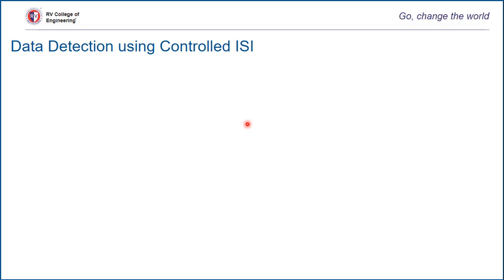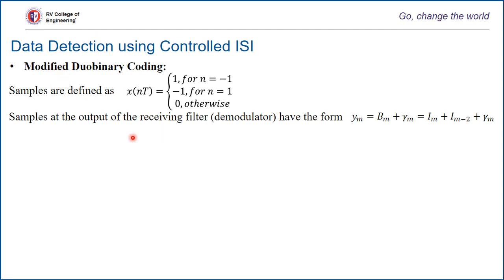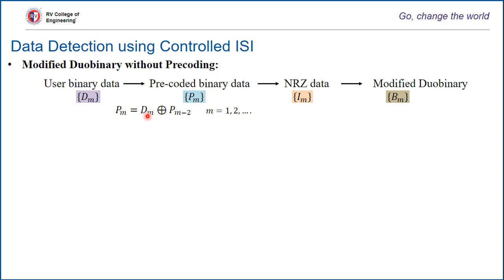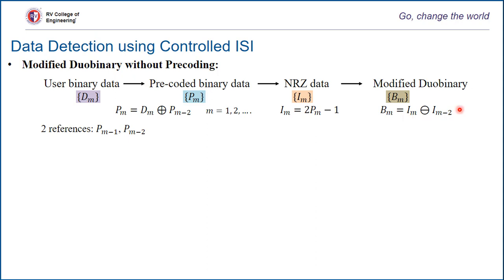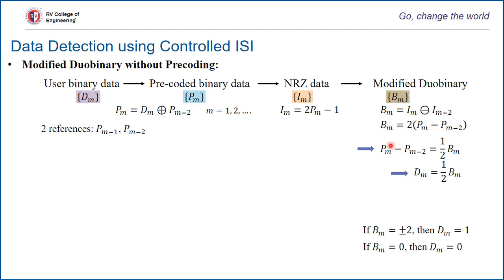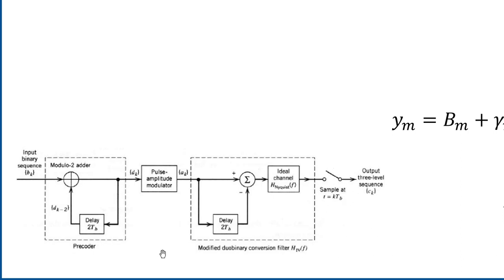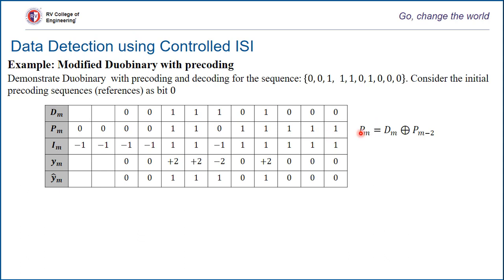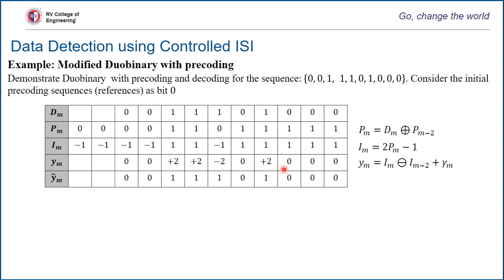Data Detection of Modified Duobinary Signals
Conceptual understanding of symbol detection of modified duobinary signals (partial response).